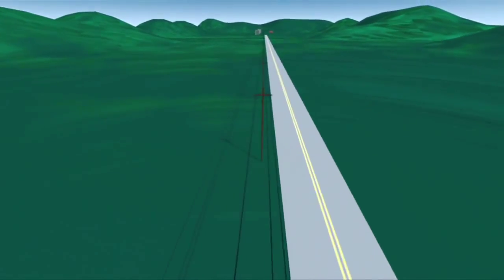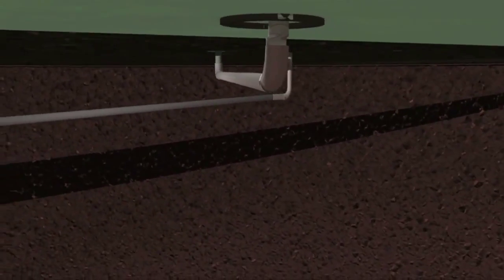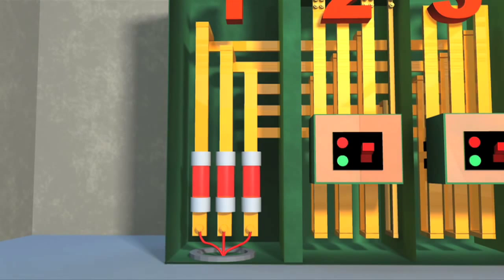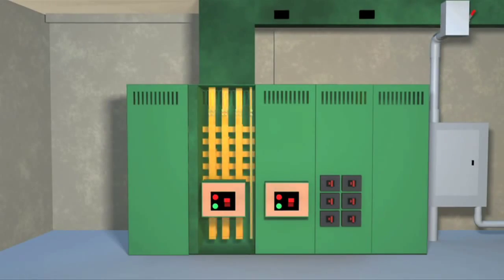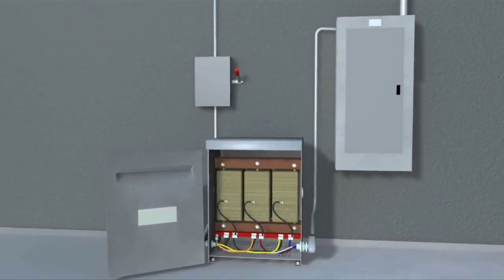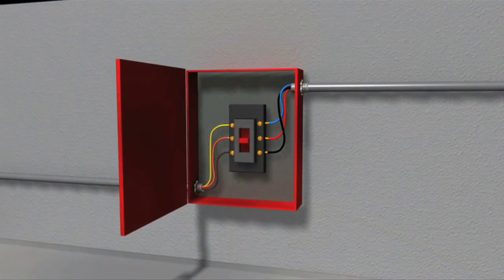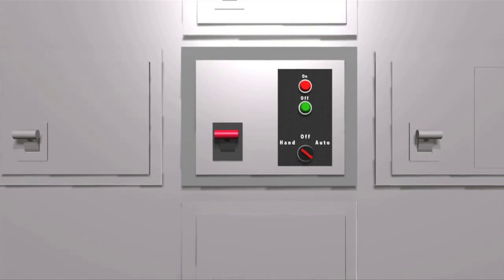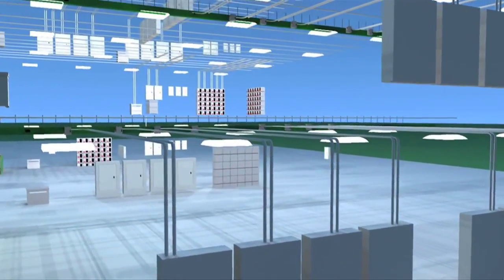The Electrical Distribution System